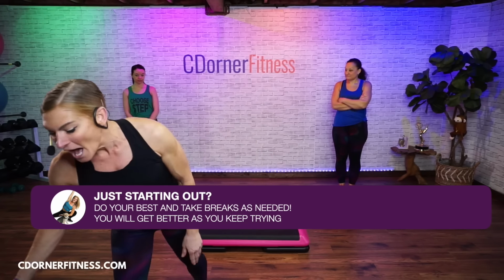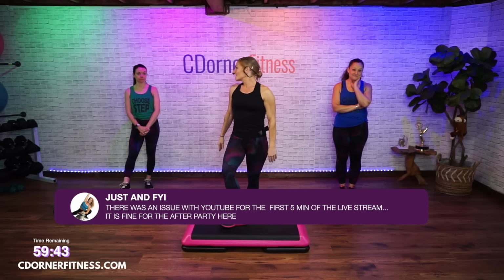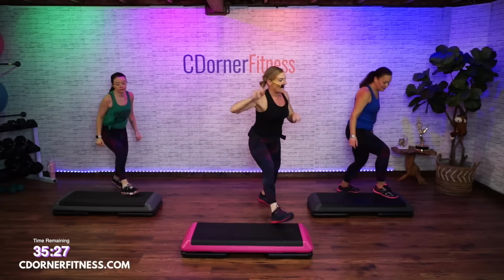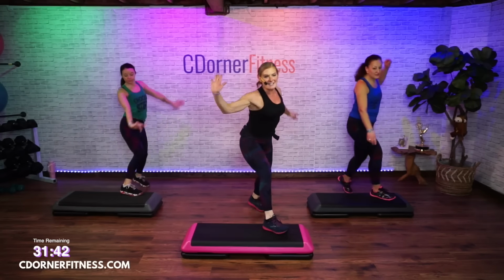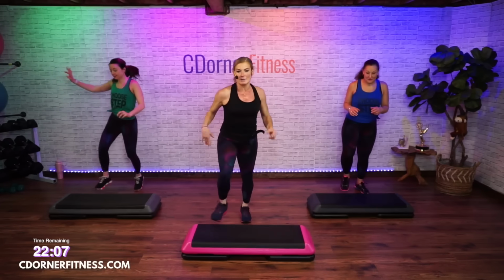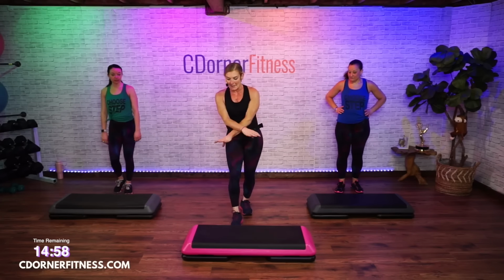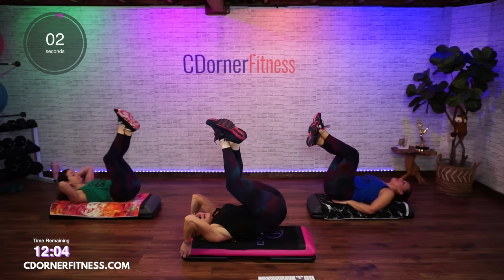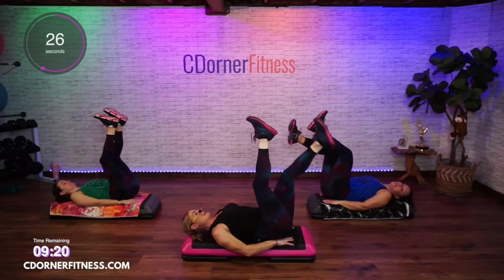Fast Paced BASIC STEP AEROBICS WORKOUT WITH ABS - 138 BPM + / #356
FAST BASIC STEP AEROBICS IS BACK!!!
Let's rock a super sweaty and easy-to-follow step workout at a fast pace!

Today, we will be stepping at 138-142 BPM with easy-to-follow choreography. We'll be doing 45 minutes of step and 15 minutes of Core and Stretch! You may see "basic" and thing "boring" but this workout will prove you wrong!! Great music, awesome cueing and maximum motivation will get you working hard and having fun!

The choreography is basic, but this speed is not "beginner" Check out this workout if you prefer a slower speed.

Get ready to sweat it out and burn massive calories in our 45 minutes of step and Abs workout!

Stepper workout
step workout cardio step aerobics

0:00 Intro
0:29 Comment of the Day
2:15 Warm Up
8:55 The Workout
36:33 Full Choreo
47:20 Abs and Stretch